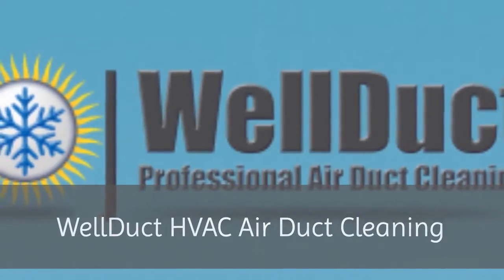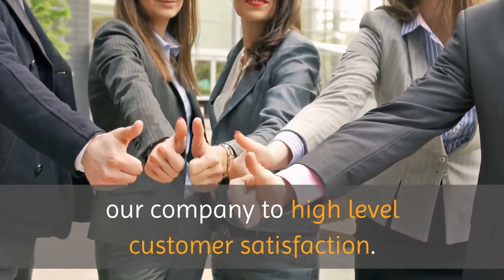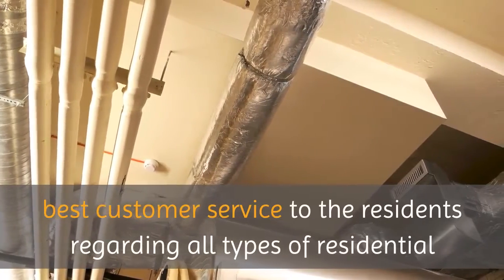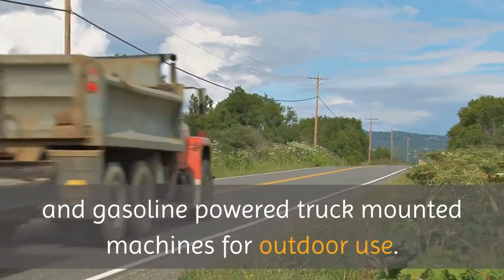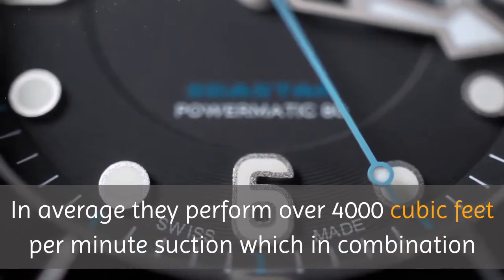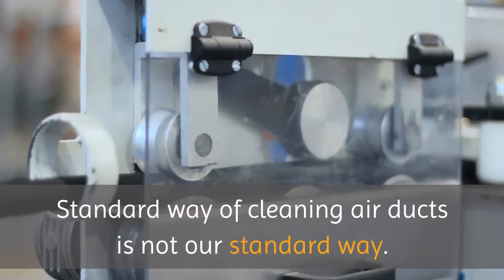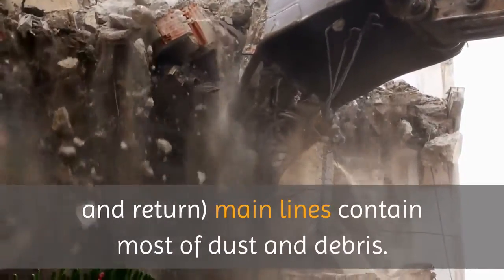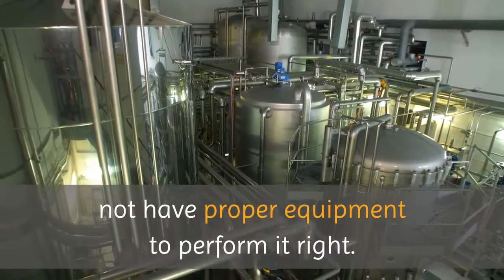Dryer vent installation Glen Cove | WellDuct HVAC Air Duct Cleaning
WellDuct HVAC Air Duct Cleaning
1 School St suite 511, Glen Cove, NY 11542, United States
Our Goal is to educate our customers. Friendly service and professional technicians lead our company to high level customer satisfaction. WellDuct Professional Air Duct Cleaning has been working hard to provide the best customer service to the residents regarding all types of residential and commercial HVAC system cleaning.

WellDuct technicians use only HEPA certified negative air machines for indoor use and gasoline powered truck mounted machines for outdoor use. In average they perform over 4000 cubic feet per minute suction which in combination of use compressed air operated brushes allows us to provide the best possible result. Standard way of cleaning air ducts is not our standard way.

The biggest part of any system is the main line (supply and return) main lines contain most of dust and debris. That is the most important part to clean, however some “blow and go” air duct cleaning companies simply do not have proper equipment to perform it right.